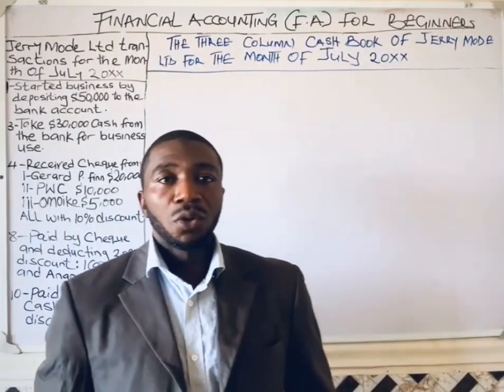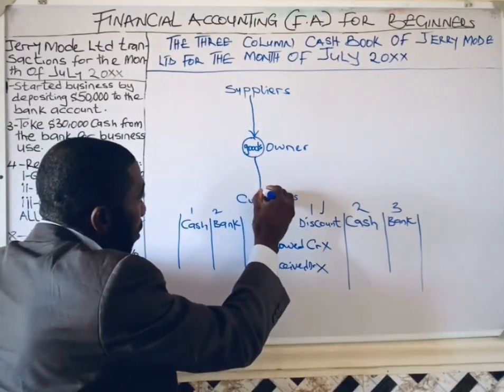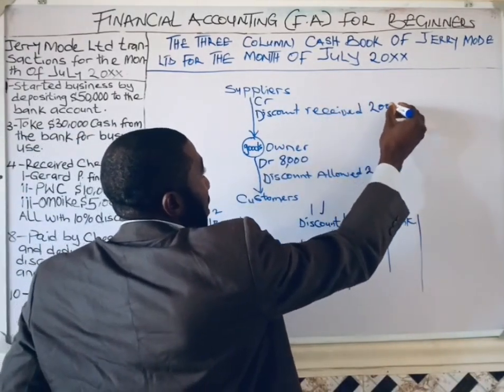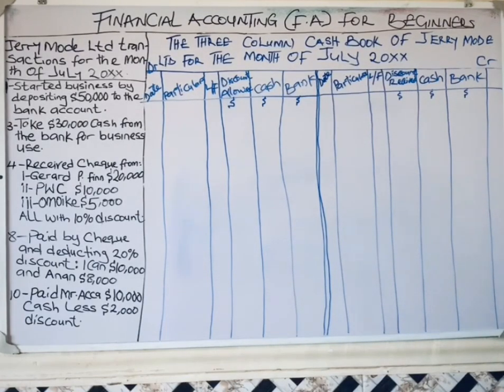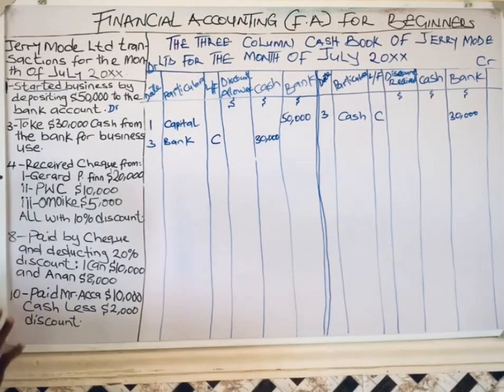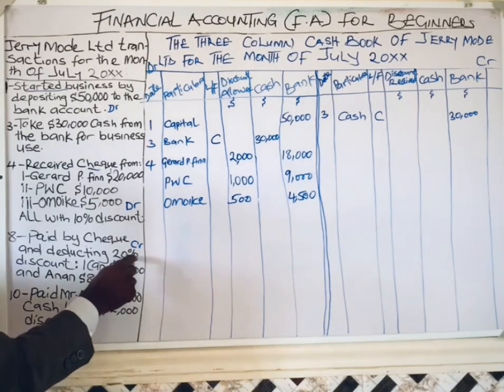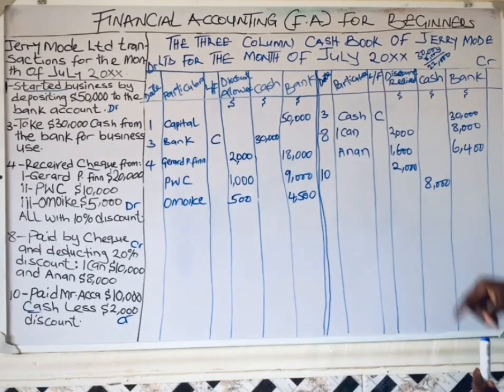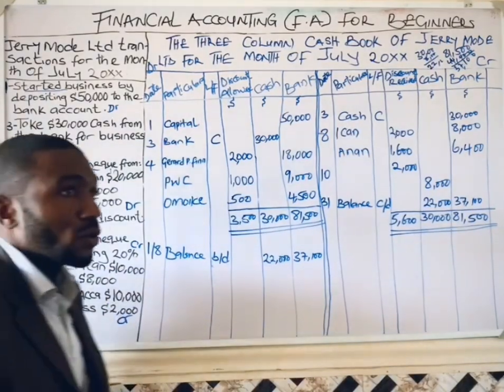THREE COLUMN CASH BOOK WITH DETAILS EXPLANATION TO DISCOUNT ALLOWED AND RECEIVED.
The video gives in full, the treatment of three or triple column cash book for the understanding of the beginners.
in the video, all is provided to allowed you know how to deal with issues concerning three column cash book.